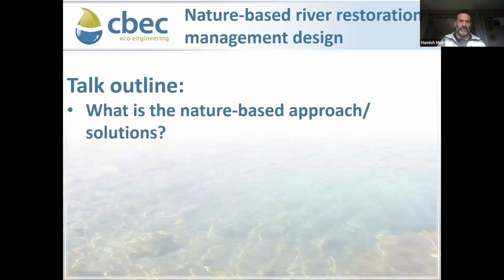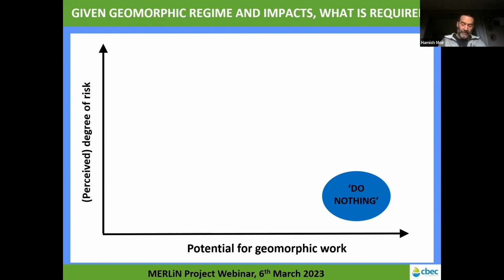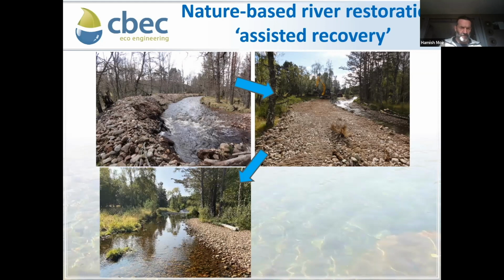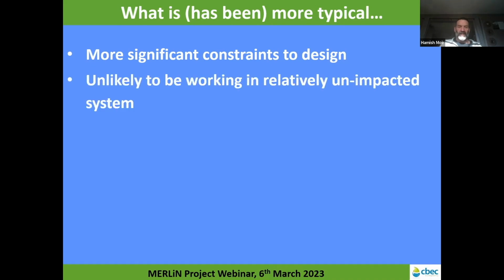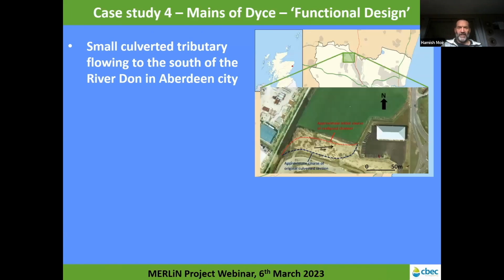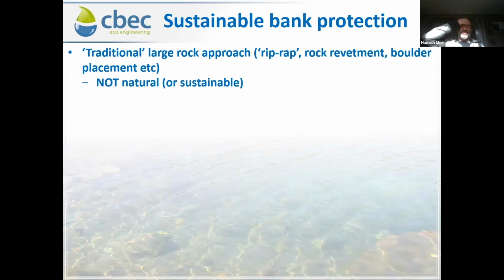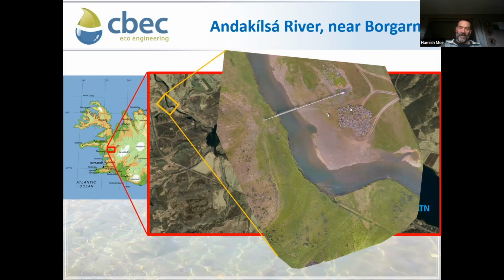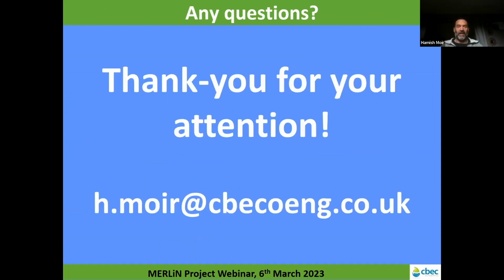MERLIN webinar #11: Practical applications of Nature-based Solutions in river restoration&management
Nature-based solutions (NbS) provide a more sustainable approach to managing our natural environment; fundamentally, they work with natural physical and ecological processes, rather than more traditional approaches that aim to resist environmental change. In this way, NbS are much more sensitive to our societal need to urgently address the climate and biodiversity crises, while also benefiting more local scale ecological condition. However, there are still considerable practical issues to overcome in implementing such work; common obstacles that can limit nature-based aspirations are local-scale constraints (e.g. services, infrastructure, property, utilities etc.), fragmented land ownership, a lack of appropriate expertise (design and implementation), socio-economic considerations (e.g. public perception, funding etc.) and the potential limitations of current policy. We consider these issues through the presentation of a number of case studies of implemented works in the UK and Iceland.